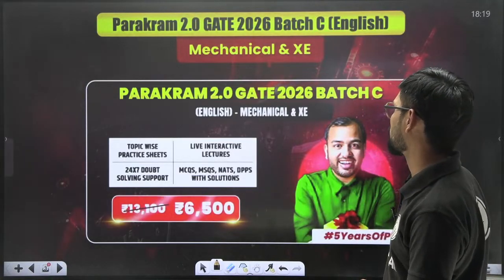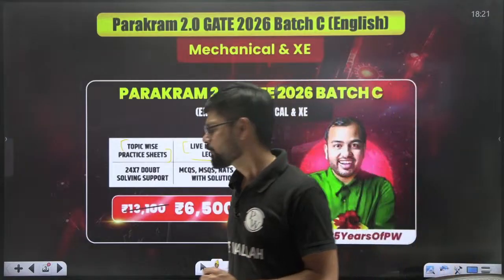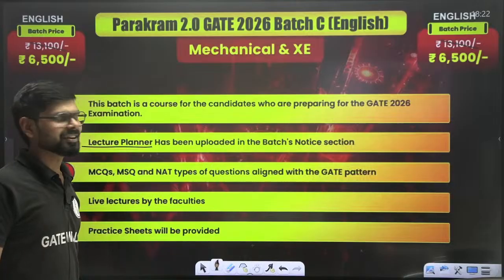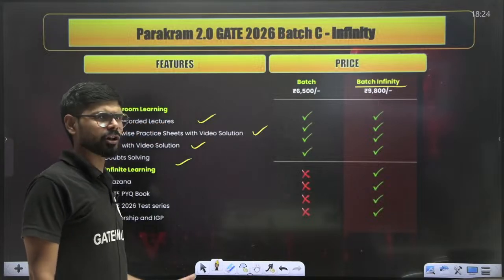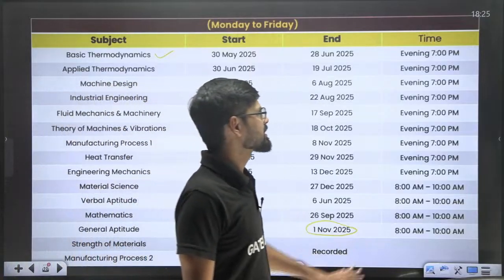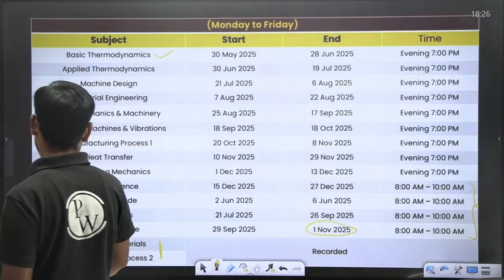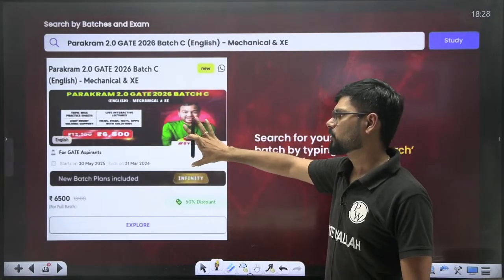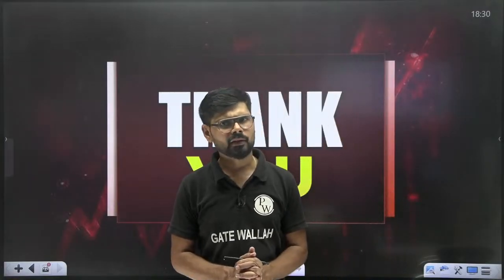GATE 2026 Preparation Parakram 2.0 Batch C (English) - Mechanical & XE